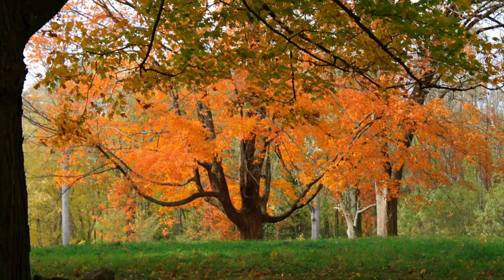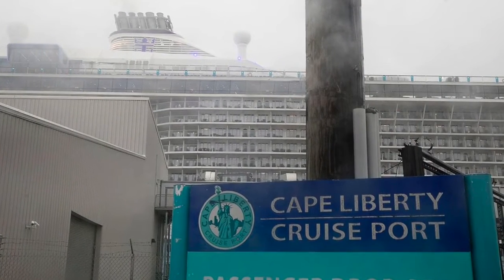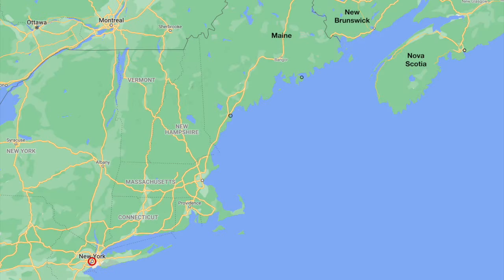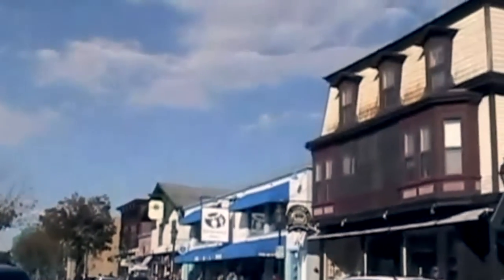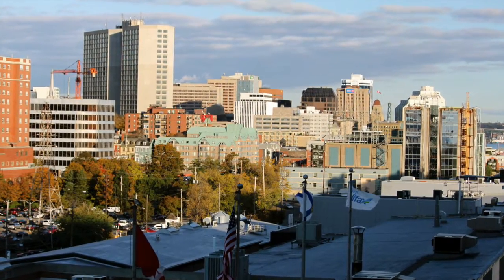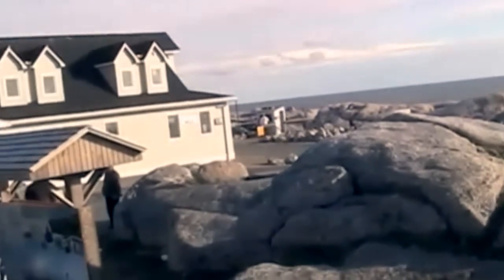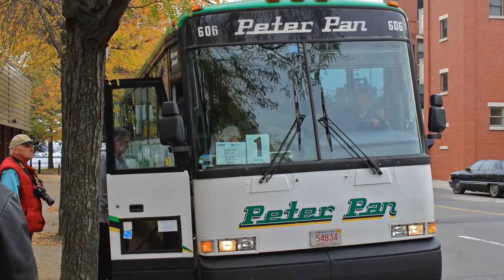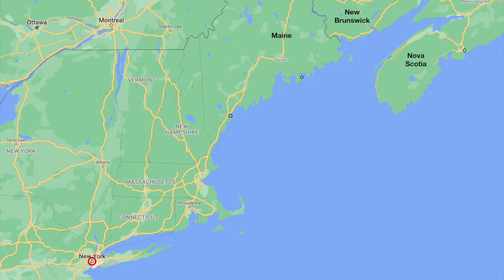Fall Colors Cruise 2010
This is the first trip we took after I retired. We saw the upper seaboard of the U.S. and Canada.